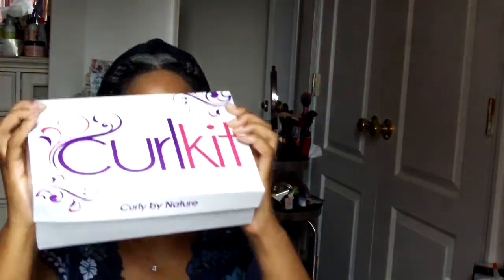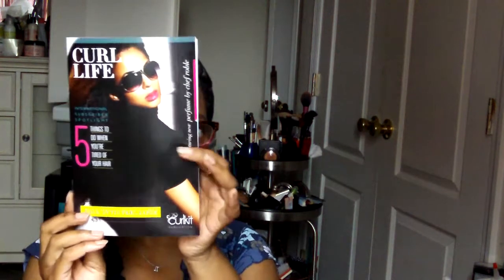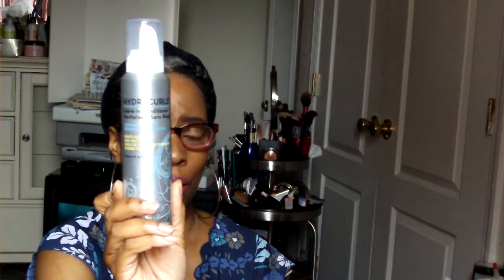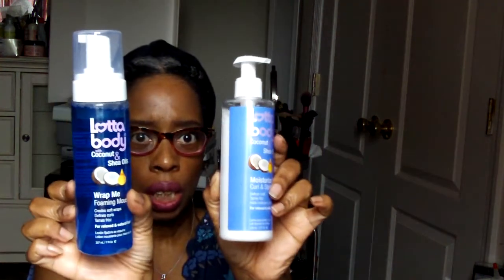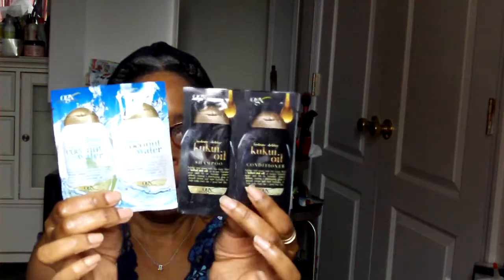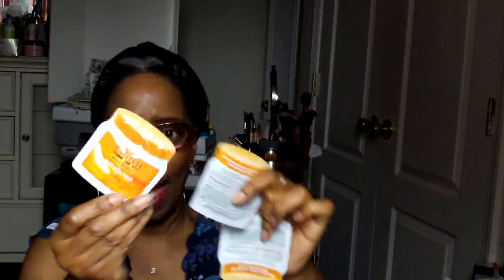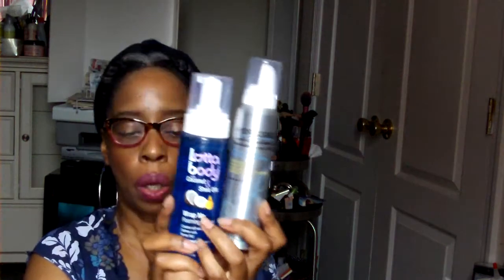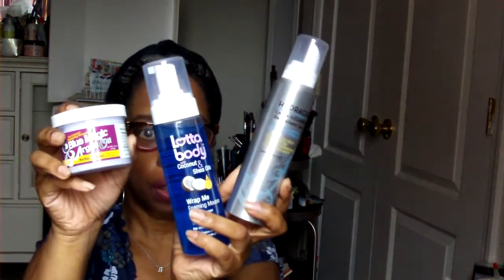October Curlkit Unboxing FALL Into Fabulous 2014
Anya Williams
JAF Station